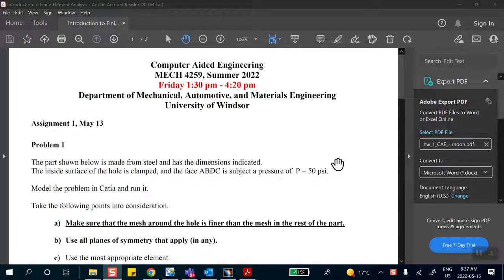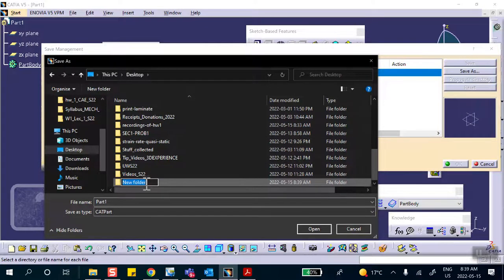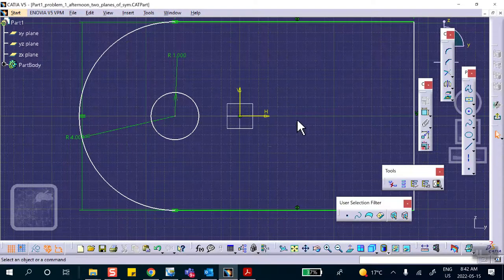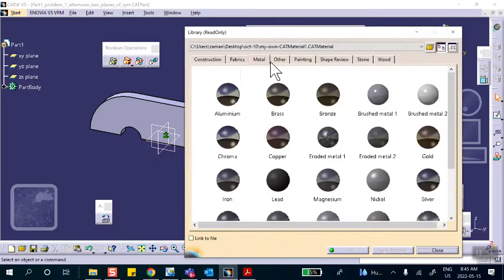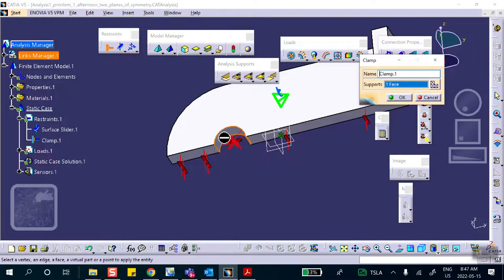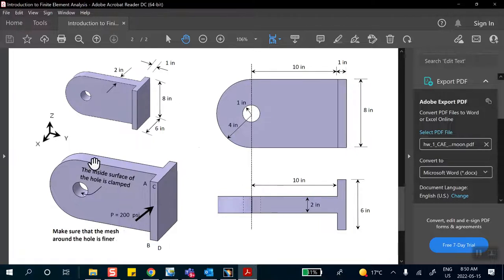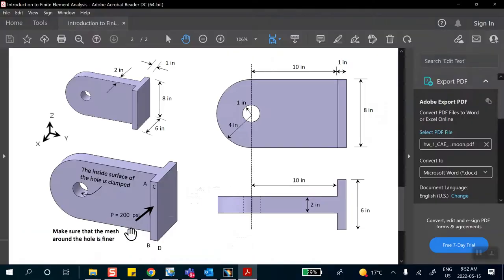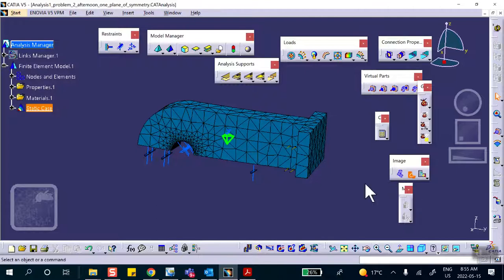HW1 MECH4259 S22 afternoon lab